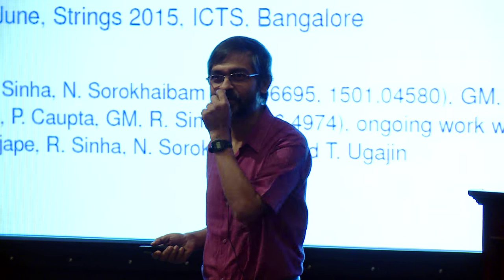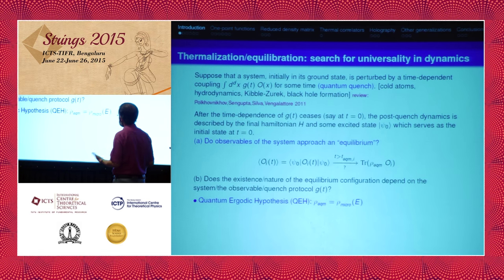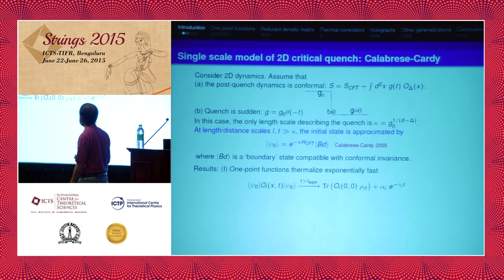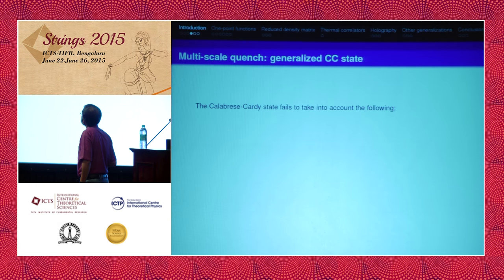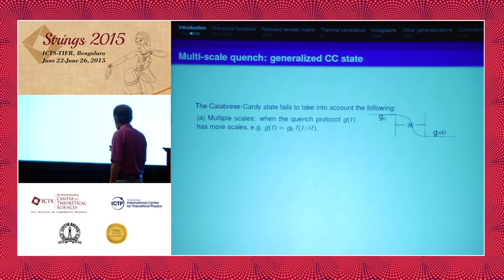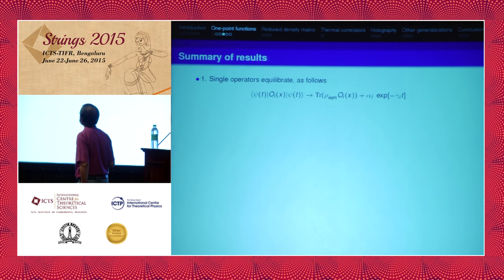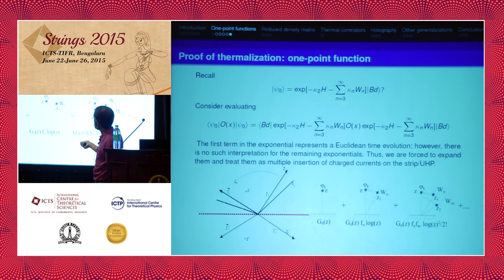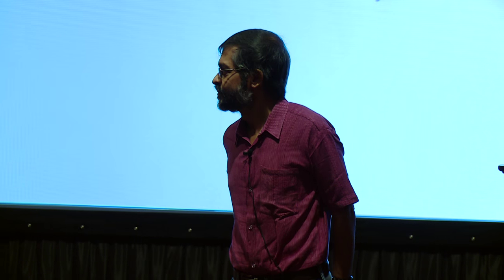Thermalization in 2D field theories and holography: Gautam Mandal